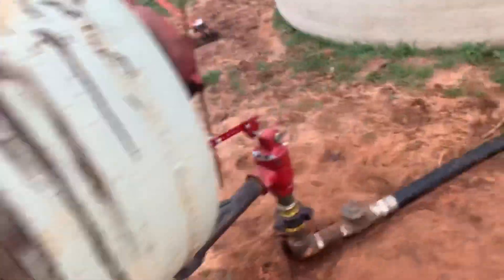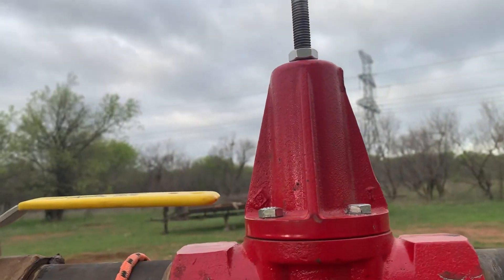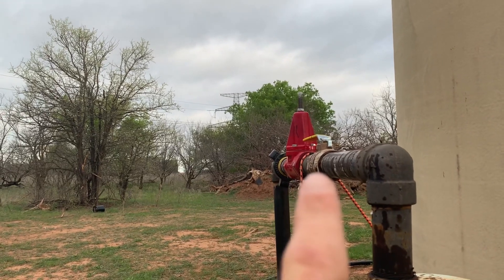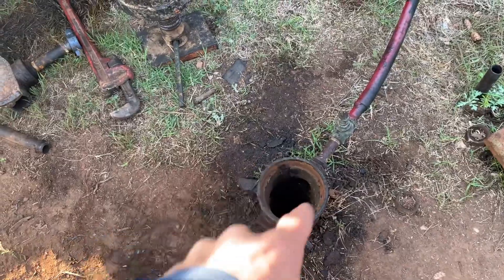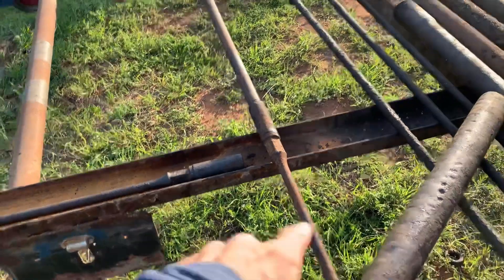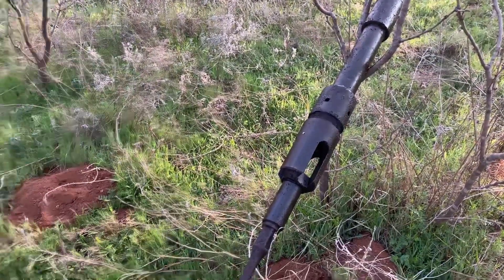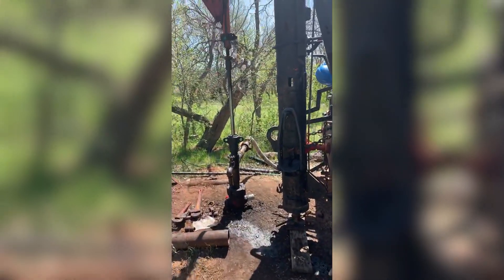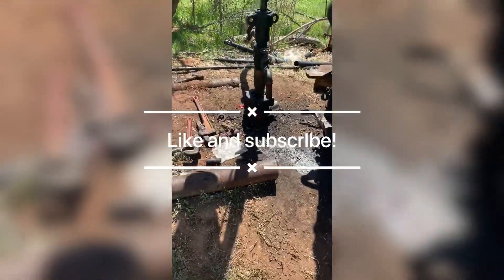Fixing up old oil wells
Fixing up old oil wells on a lease outside of Wichita Falls, Texas. This oil well lease has been neglected for awhile. We have found good oil and it slowly is transforming into a 10 barrels of oil a day lease from depths of 75 feet to 250 feet. This lease was free and all was required was we fix it up to get oil wells running.
Twitter Facebook Instagram and tik tok @oilmutt